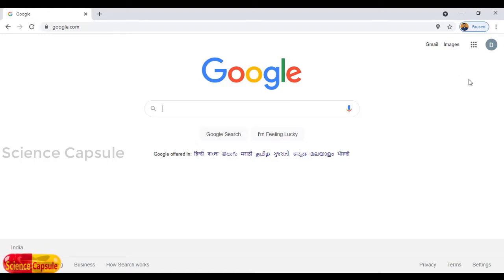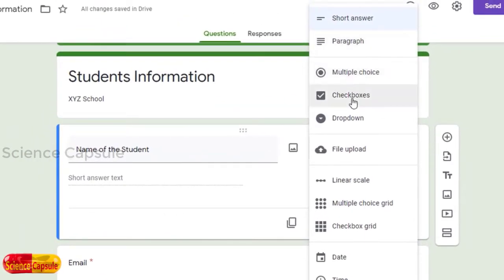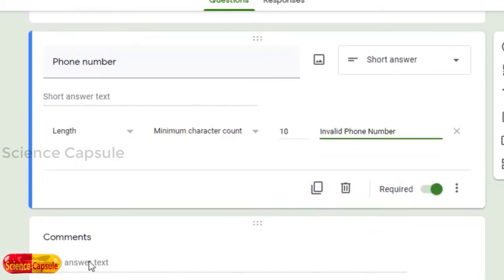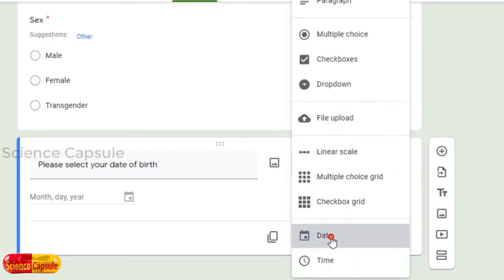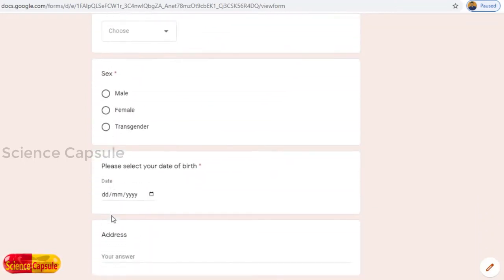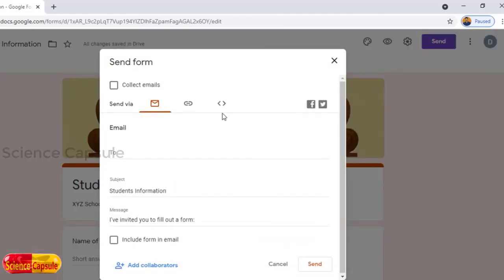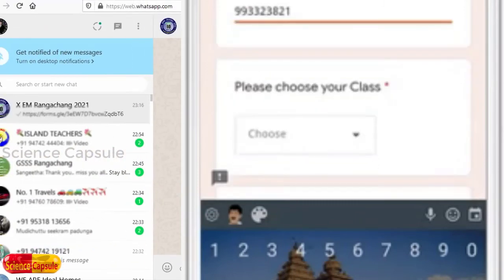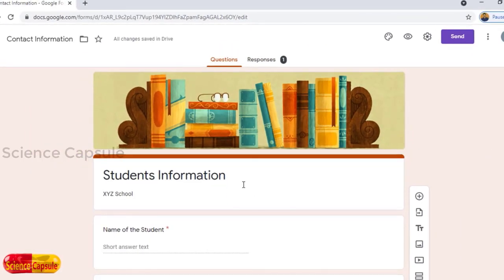Google Forms - An Effective Way of Collecting Students detail online || ICT Tools on Education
A detail video on how to use google forms to collect students detail through online mode
Response validation also expalained
Different types of options in google forms are explained
How to share form link through whatsapp and collect response from mobile device